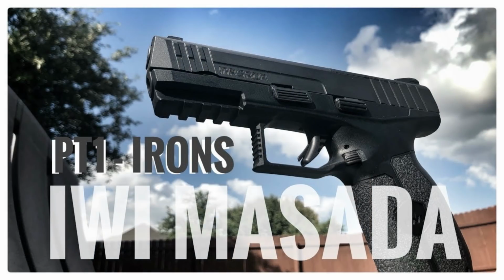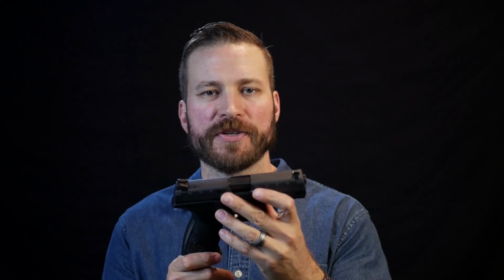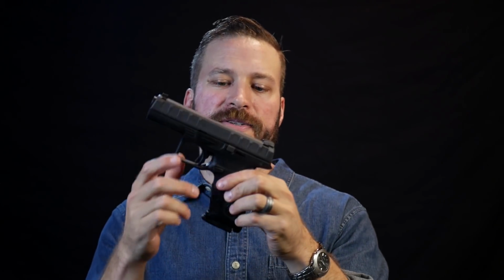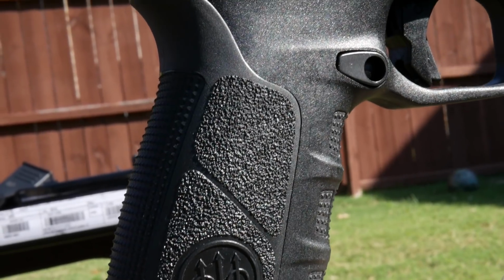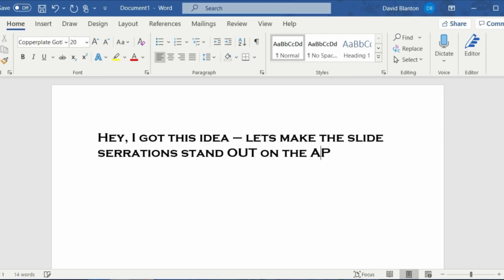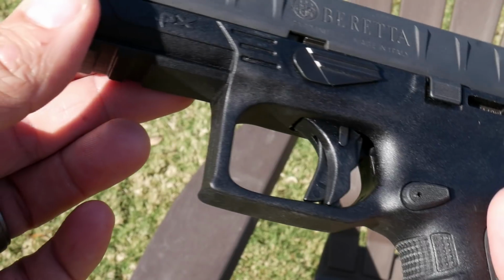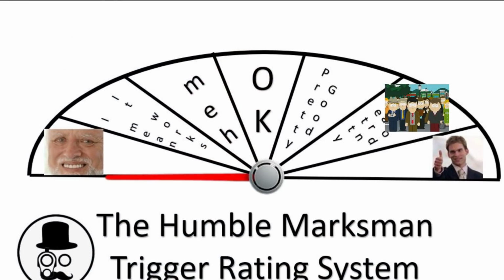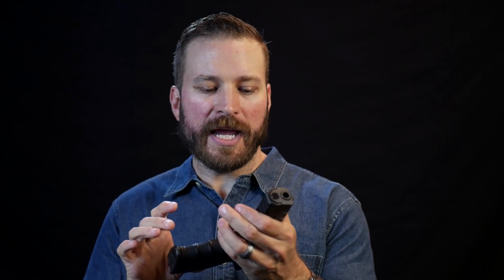Beretta APX - The forgotten striker gun that people should care about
The Beretta APX was an "also ran" in the Army modular handgun pistol trials.  The APX is ignored by a lot of the segment but Beretta really got of things right about this pistol.  it's got one of the best triggers in the service side arm segment.  To top it off - the APX is a great value.

Time codes
Intro 0:00
Initial Impressions 2:12
Dislikes 2:49
Frame 4:22
Slide 7:08
Trigger 8:30
Shooting Experience 11:05
Aftermarket 12:13
Final Thoughts 12:51

Read this Blog Post I wrote on saving money on shooting as a hobby

My Favorite Red Dots on Optics Planet / Amazon
My Favorite carry Red Dot or Amazon
A good Carry Red Dot or Amazon
Another good one - with an OK reticle on amazon

Great competition Optics:
Trijicon SRO (what I use) or amazon
Deltapoint Pro or amazon

or on amazon

In Ear

Save $15 on a top tier optic with code "humble22" - Same footprint as a Romeo3 or RTS2 - over 4k rounds on my G34 practice gun now

Two products that makes hot range days way better
Stop glasses from slipping with Nerd Wax

My Camera Gear:
Panasonic Lumix G7
Zoom Voice Recorder
Go Pro Hero 8 Black